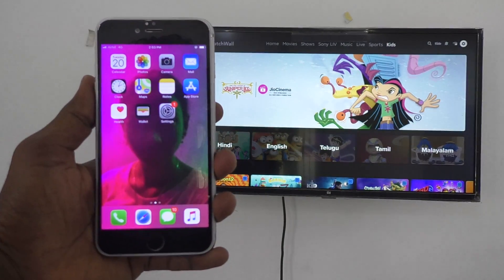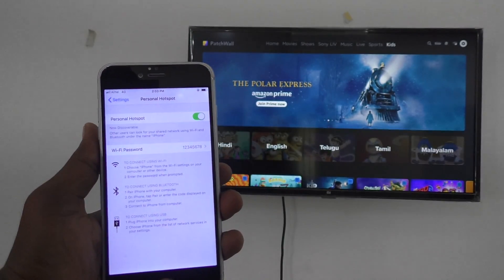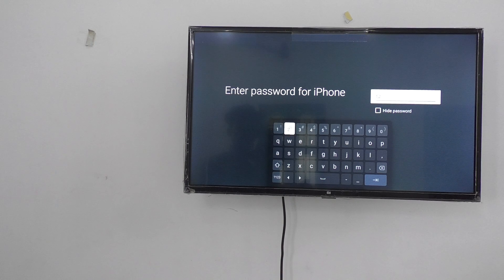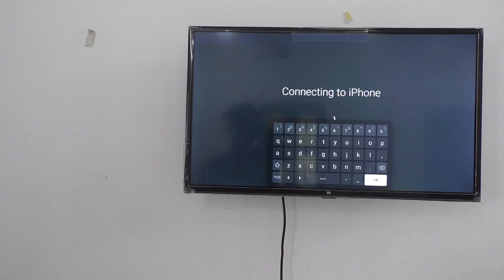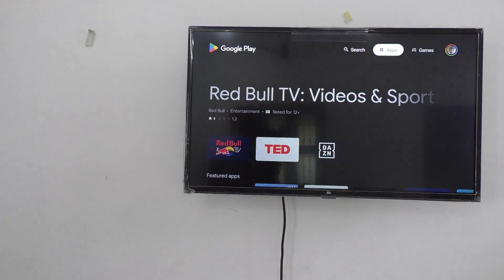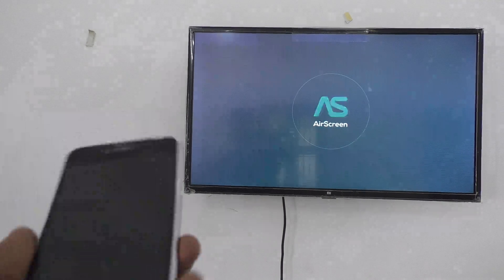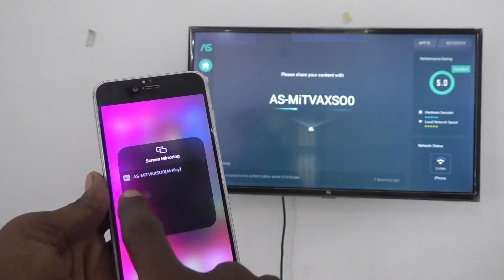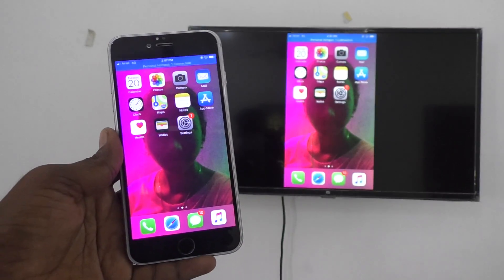How to do screen mirroring in Apple iPhone 6 Plus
Apple iPhone 6 Plus screen mirroring: Learn how to do screen mirroring in Apple iPhone 6 Plus smartphone.